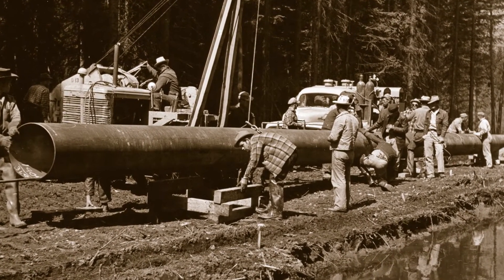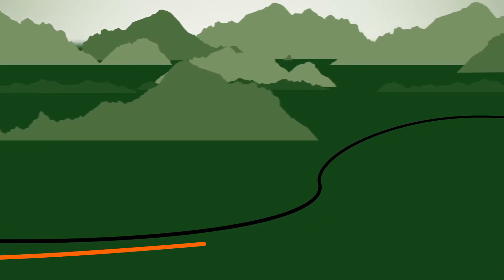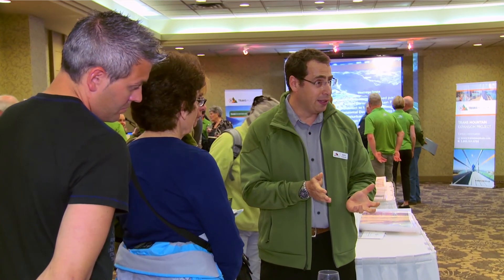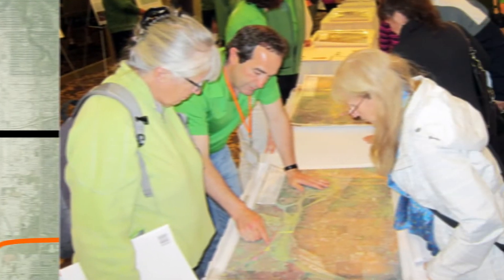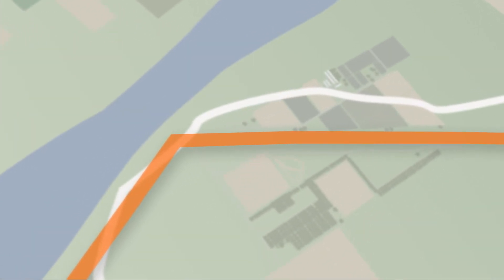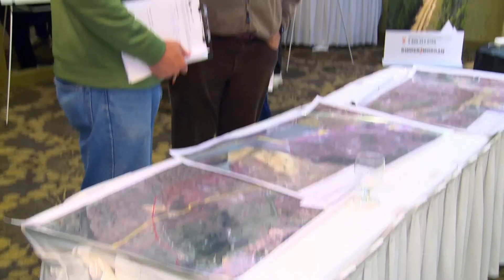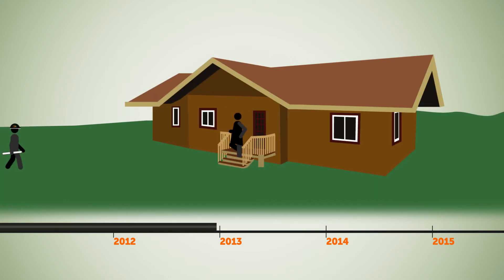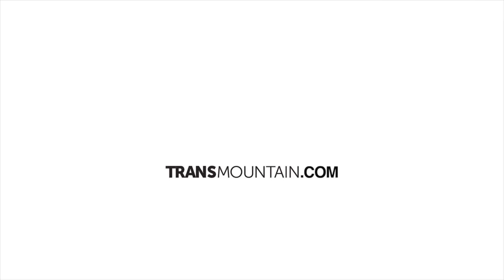Getting to the Route - Trans Mountain Expansion Project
Trans Mountain filed a Facilities Application with the National Energy Board in December 2013. The application included a proposed pipeline corridor route for the proposed expansion. This short video explains the process of optimizing the route to get to the final right-of-way.